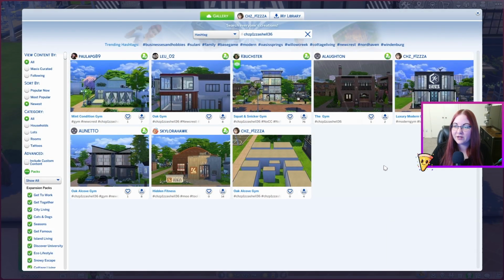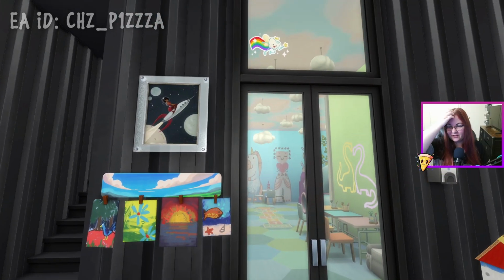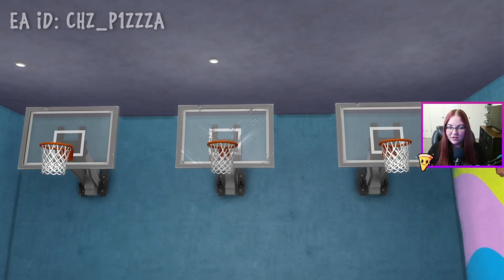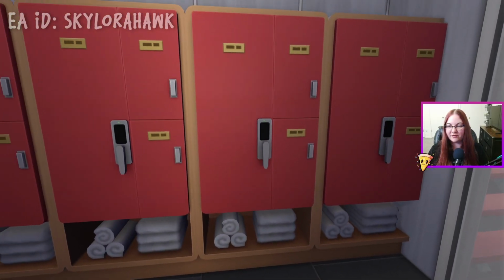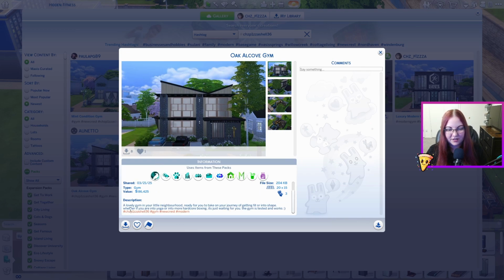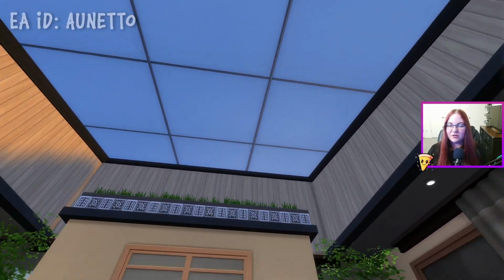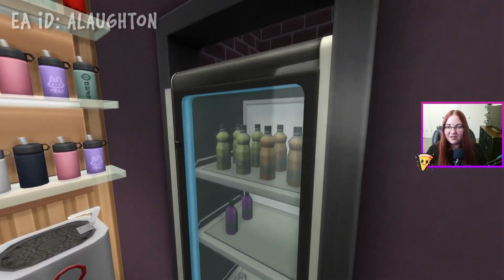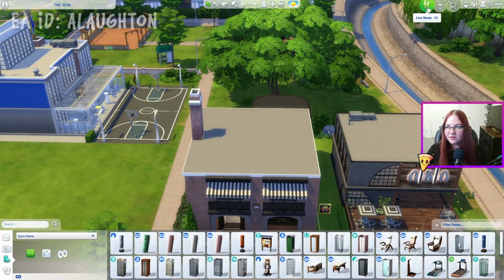Building Newcrest - Gym Edition 1 of 2 💪🏽 Shell Tours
Welcome to the Building Newcrest series! In this series, we will be slowly filling the Newcrest map up with builds until the entire map is full! We vote in my Discord channel on which build to do next, then you have a month to complete that build for tours.

Not interested in participating but want a full Newcrest map of your own? No problem! Check out these amazing builds and choose for yourself which ones you want to place in your world!

This is the 10th build in the series - gyms! Built for the Oak Alcove 20 x 15 lot in Newcrest, check out these inspiring builds!